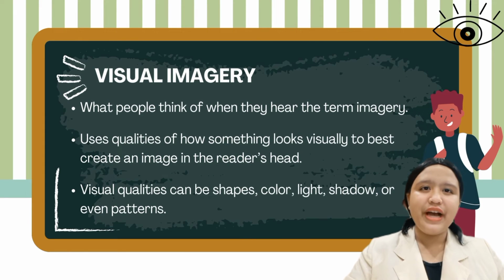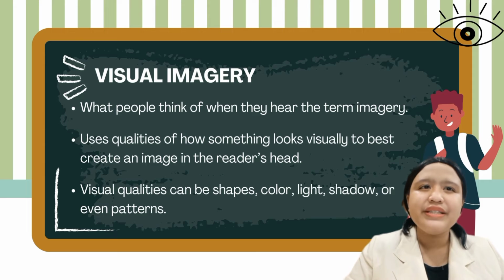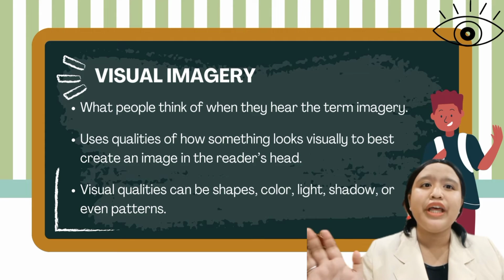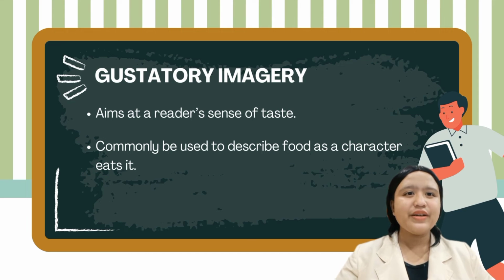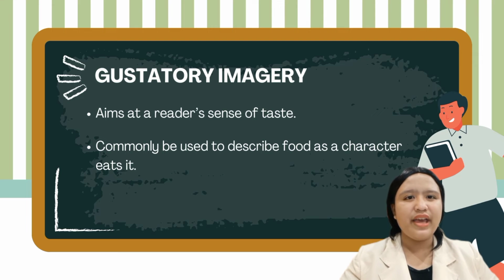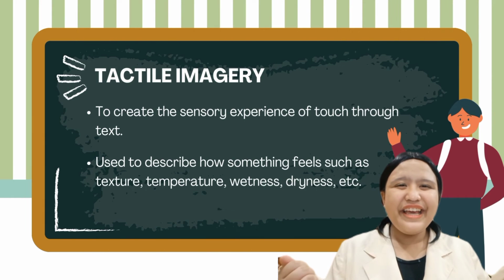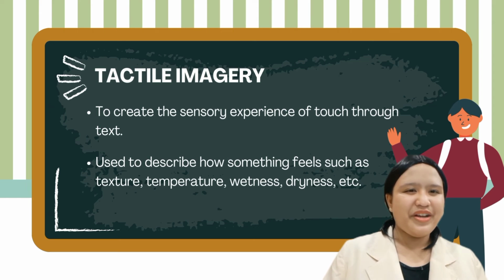ENGLISH 10 L1: IMAGERY | Types of Imagery and examples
Title: ENGLISH 10 L1: IMAGERY | Types of Imagery and examples
Vlog type: (Educational) Teach vlog

TIMESTAMP:
intro 0:00 - 0:51
Learning Objectives 0:51 - 1:12
What is imagery 1:14 - 1:44
Kinds of imagery:
Visual Imagery: 1:46 - 2:15
Auditory Imagery: 2:15 - 2:36
Olfactory Imagery: 2:38 - 3:10
Gustatory Imagery: 3:11 - 3:33
Tactile Imagery: 3:35 - 4:08
Trivia Time 4:18 - 4:44
Outro 4:46 - 5:30